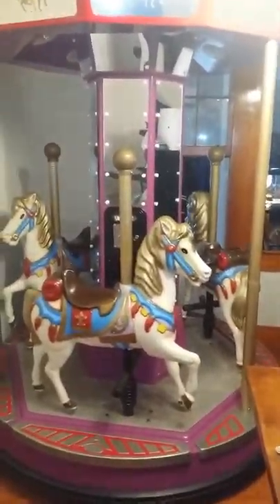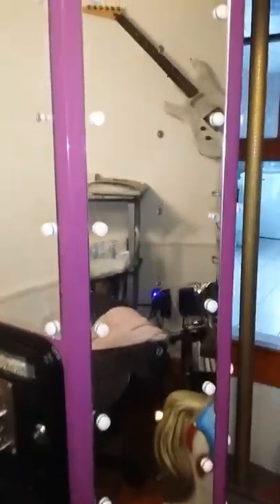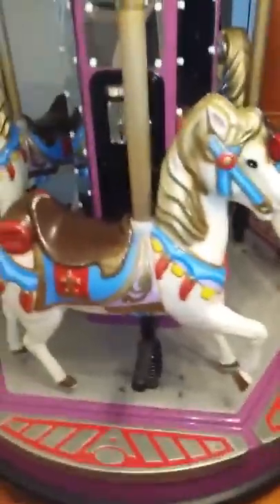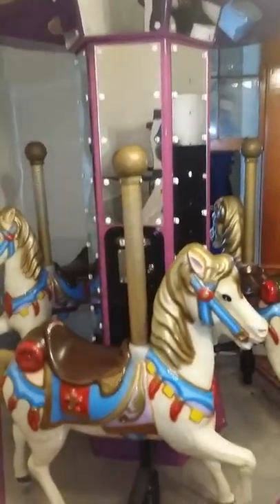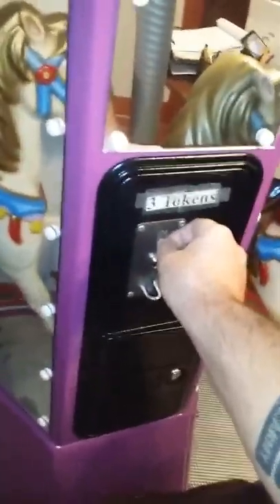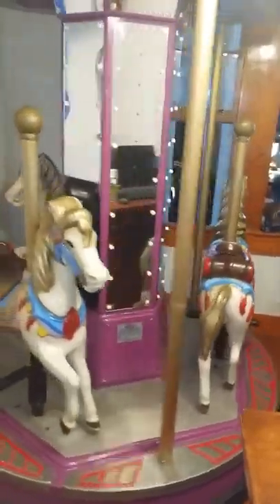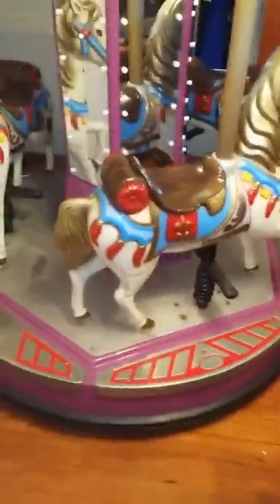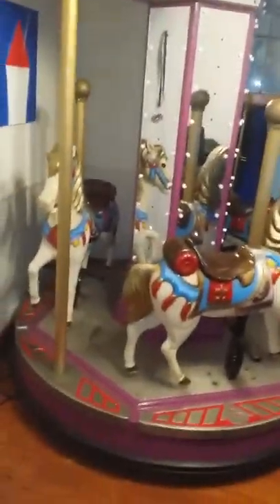Coin operated carousel ride for sale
Originally a Chuck E Cheese ride, this machine is fully adjustable as far as settings for music, lights, ride time, amount of coins to operate,  greeting, etc.  $2000 or best offer.